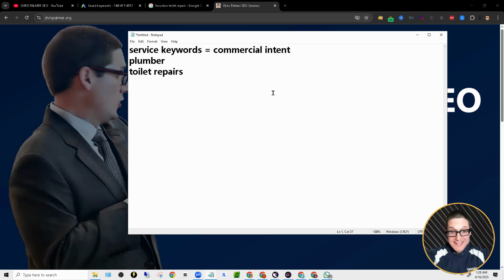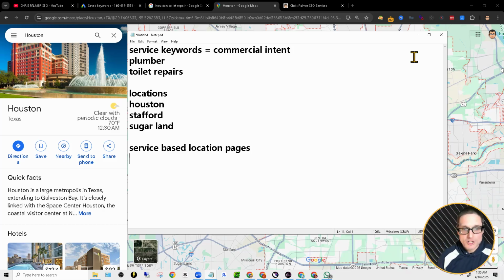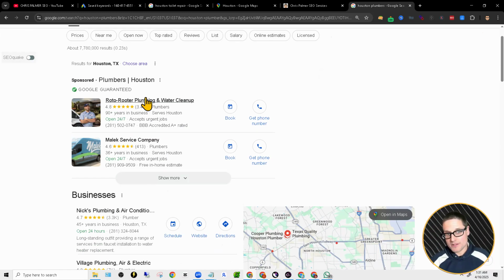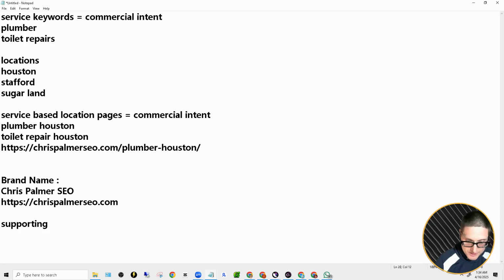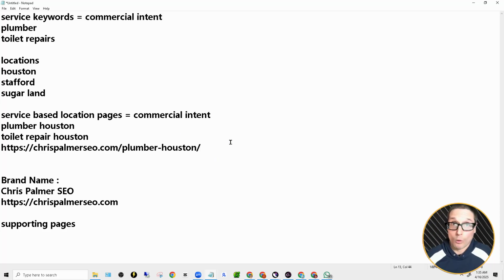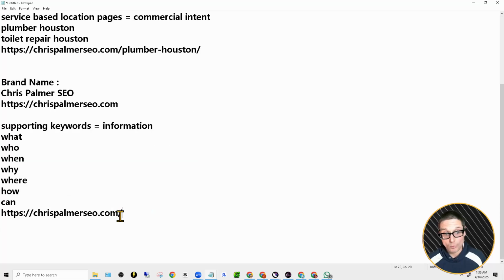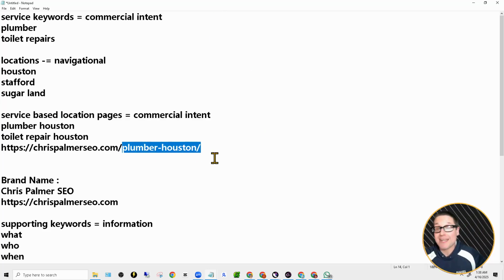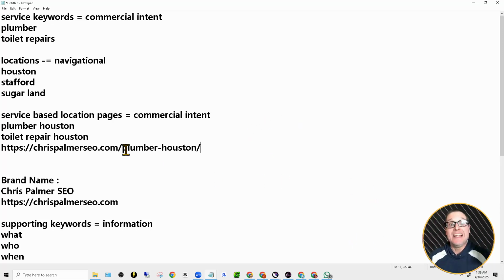What Are Local SEO Keyword Intent Types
Today I'm explaining What Are Local SEO Keyword Intent Types and webpage keyword intents.

 I want to help you understand how to identify keyword intent and create the right pages to match that intent. I'll walk you through examples to clarify the different page and keyword types.

First, I emphasize "service keywords," like "local keyword" or "toilet repairs," which have high commercial intent. Then, I discuss "location keywords," such as "Houston," and the importance of using Google Maps to define your service areas. I then cover "service-based location pages," which combine the two (e.g., "plumber Houston") and are also high commercial intent. I explain that the presence of a Google Map Pack in search results indicates the need for these pages.

Next, I address "branded terms," which often relate to your homepage. Finally, I explain "supporting articles" or "supporting content," which is informational and uses keywords like "who," "what," "when," "where," "why," "how," and "can." I give examples of how to structure supporting content to boost your main pages and warn against creating too much geo-specific informational content. This is to avoid cannibalization and an imbalance in your website's traffic.

I cover these different intents:

Service Keywords:
* These relate to the specific services you offer.
* They have high commercial intent .

Location Keywords:
* These specify the geographic area you serve .
* Google Maps can help identify relevant service areas.

Service-Based Location Pages:
* Combine service keywords with location keywords
* These pages target users seeking a specific service in a specific area.
* The presence of a Google Map Pack in search results indicates the need for these pages.

Branded Terms:
* These relate to your business name like Chris Palmer SEO
* Your homepage often targets branded terms.

Supporting Keywords/Content:
* These are informational and answer questions like "who," "what," "when," "where," "why," "how," and "can."
* Supporting Content Structure:
* Supporting articles should support your branded page and service-based pages.
* Avoid creating too much geo-specific informational content to prevent cannibalization.